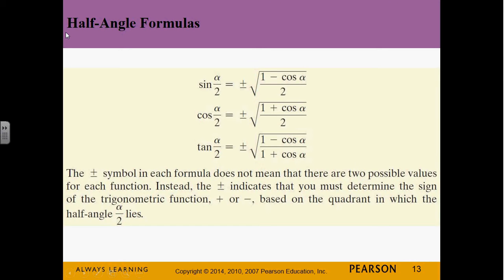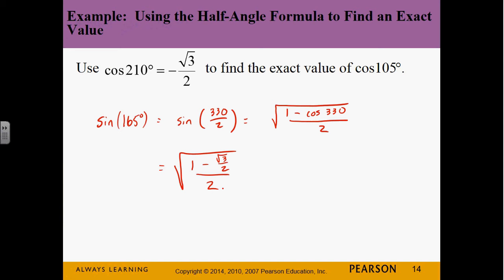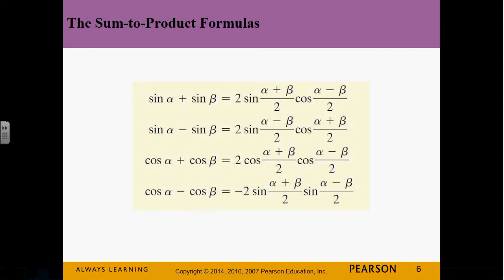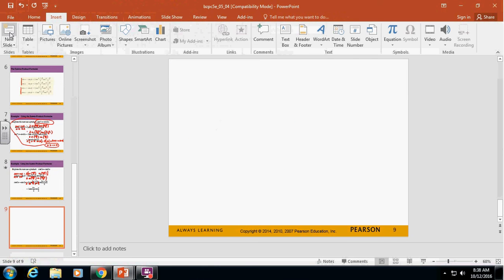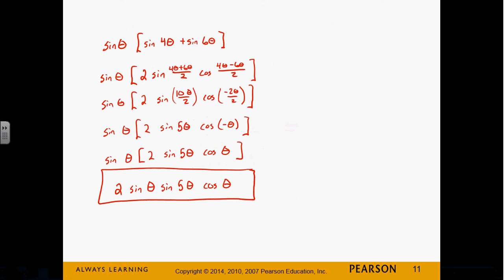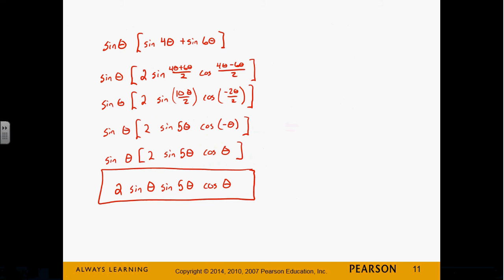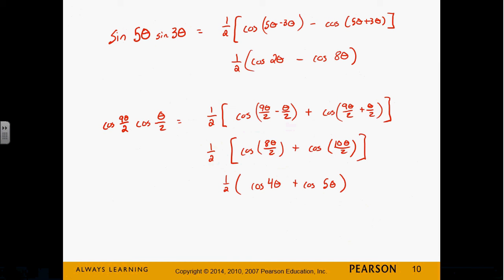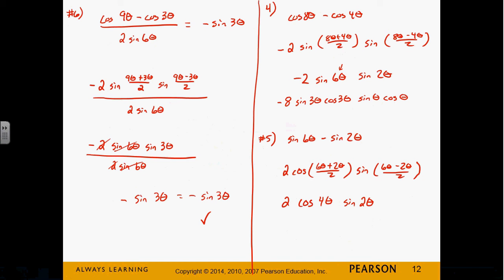Math 113 October 12th (WED)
This is the lecture for my Math 113 class on October 12th.  We covered half-angle formulas as well as product-to-sum and sum-to-product formulas.